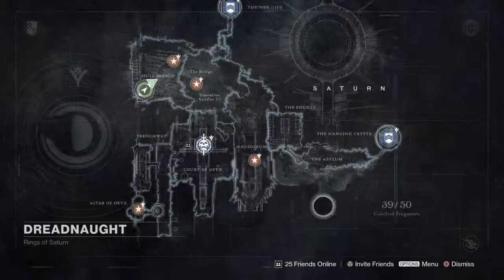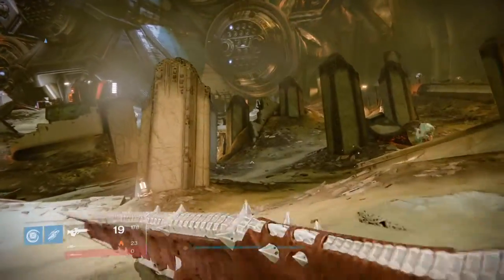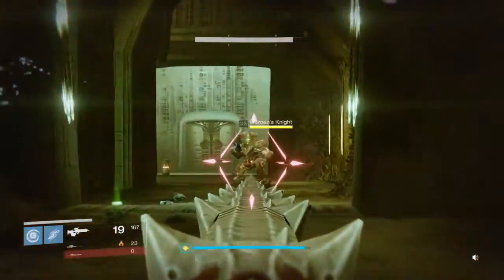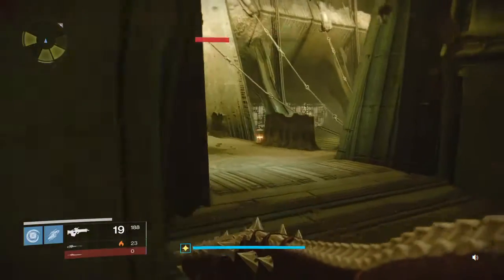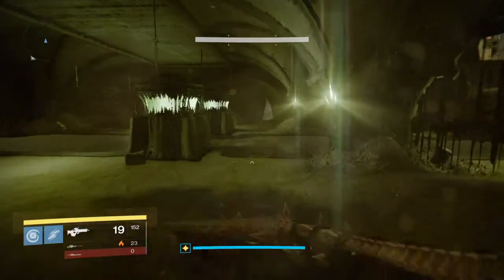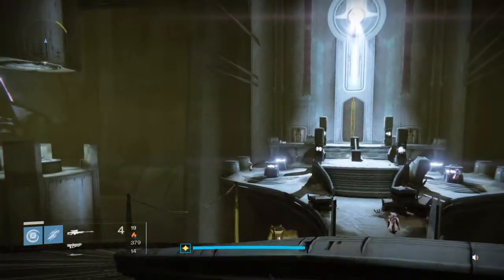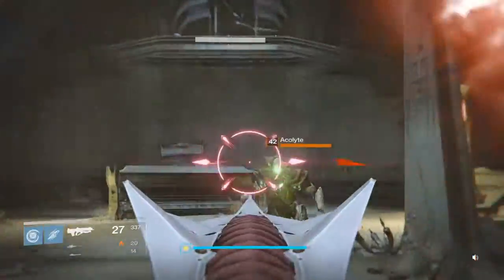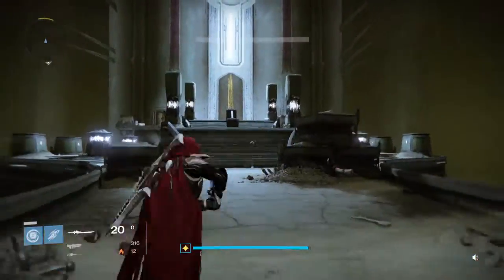Destiny - Blade of Night Quest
This is the third step in "A Sword Reforged" quest line! Once you complete this quest, you will get the Exotic Sword!